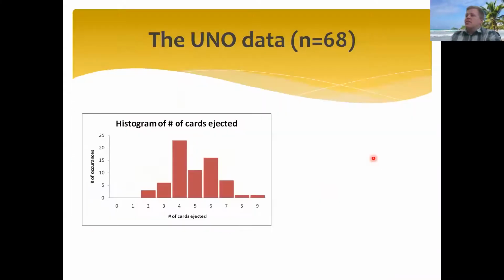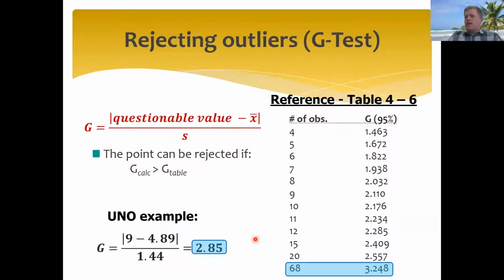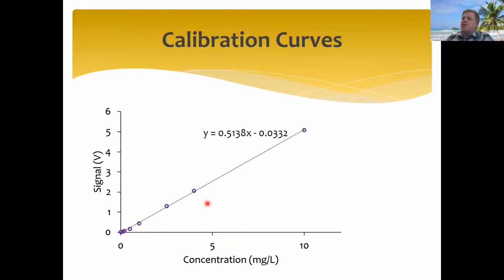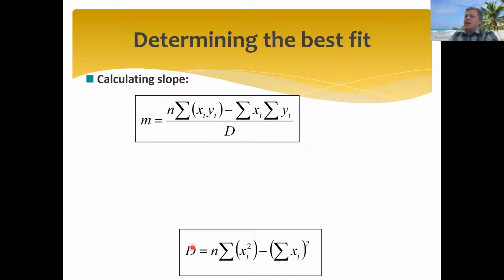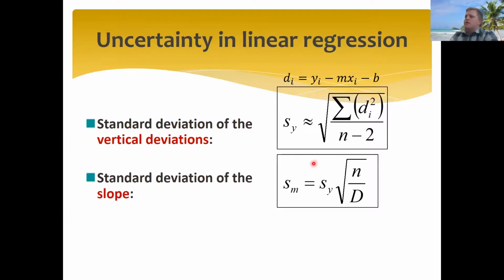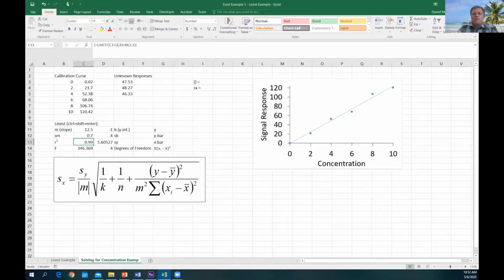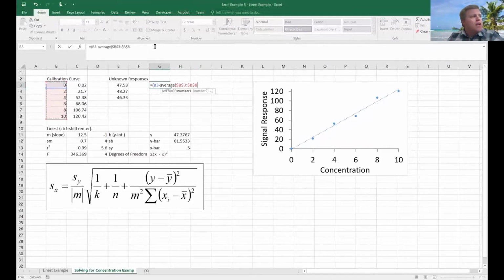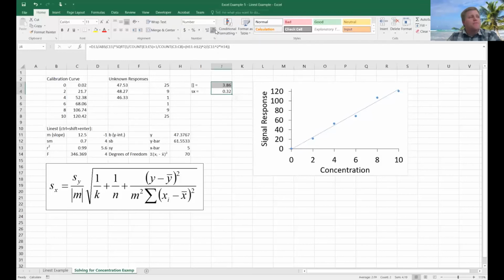Video Lecture 5